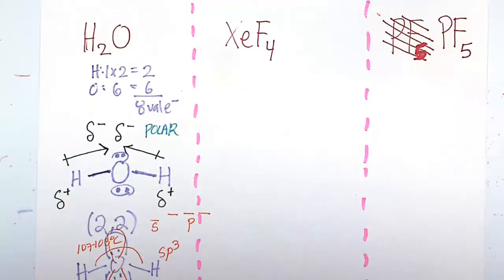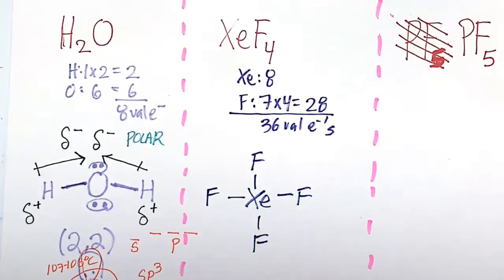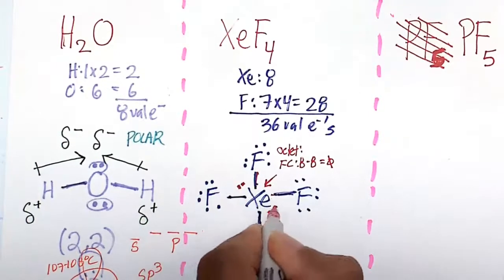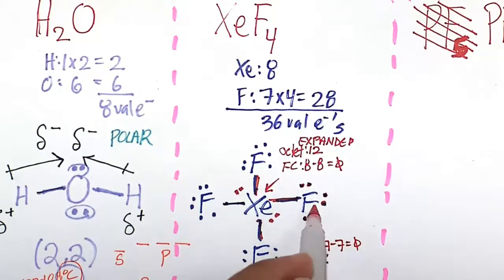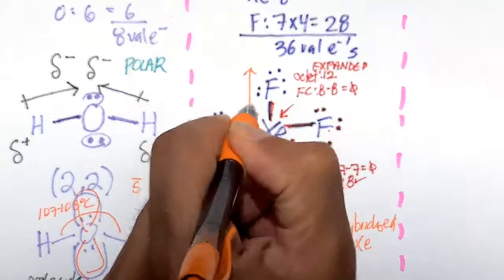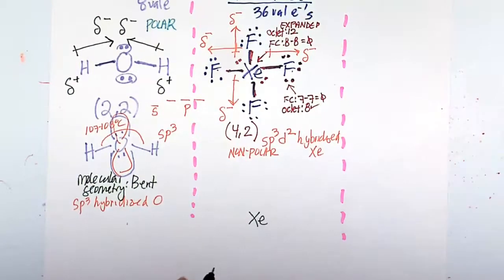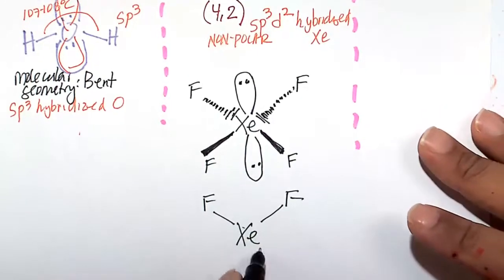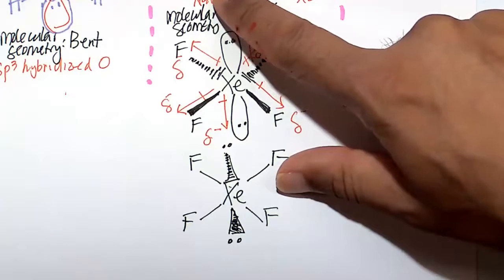The 3-D structure of Xenon Tetrafluoride (XeF4)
Molecular geometry: Square Planar
Polarity: Non-Polar
Hybridization: sp3d2